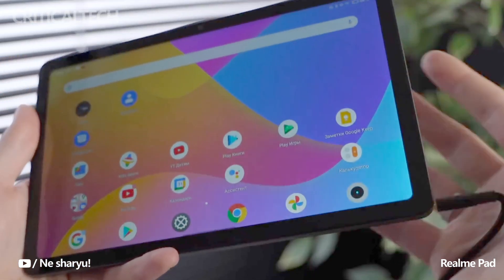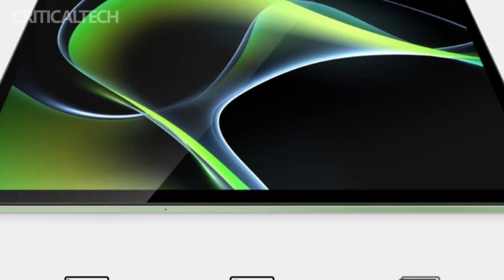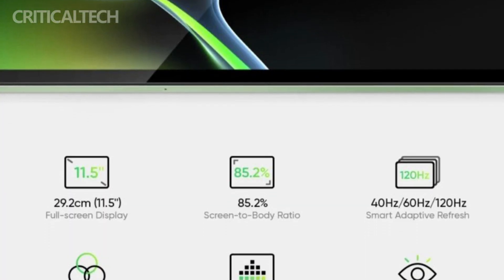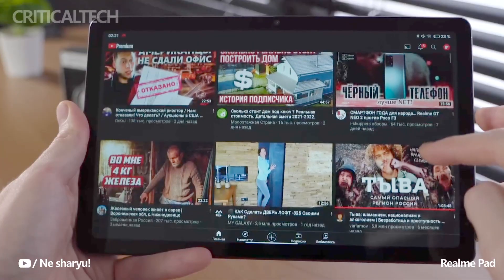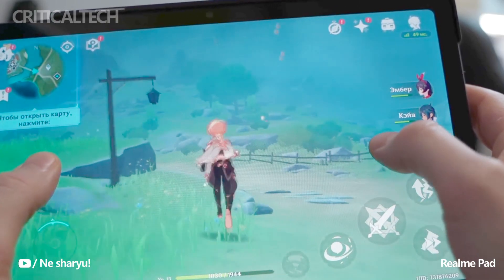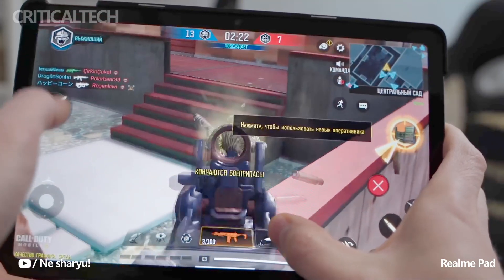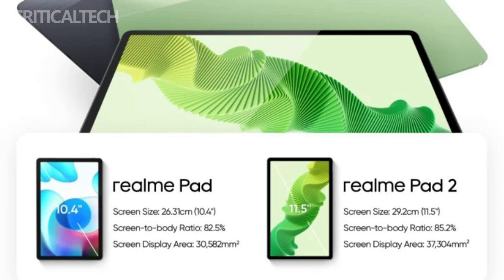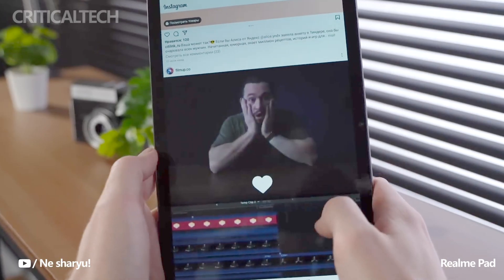Realme Pad 2 | New 11.5-inch IPS Tablet with Helio G99!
The Realme company has finally published the official posters of its new budget tablet Realme Pad 2. Rumors about it have been circulating for several months, and now these photos reveal the official presentation date, appearance and characteristics of the new device.

The tablet will be equipped with a rather large IPS screen with a diagonal of 11.5 inches and a resolution of 2000 x 1200 pixels. The frames around the display have become thinner compared to the first generation, and the diagonal itself has grown by more than an inch. Also, the panel received an adaptive scanning frequency from 40 to 120 Hz.

The heart of Realme Pad 2 will be MediaTek Helio G99. This is a well-known chip in the company's budget smartphones and the same one was installed in its main competitor Redmi Pad. It has proven itself well, it is energy efficient and has enough power for most everyday tasks and even allows you to play modern games.

In addition, the device will be equipped with an 8360 mAh battery with 33 W charging, which means that autonomy will be at a fairly high level. You can also see the openings of the four speakers in the official photos. Everything will work under the control of Realme UI 4.0 based on the Android 13 operating system.

The stability of the firmware does not raise any questions, but the functionality in tablets used to be slightly inferior to MIUI. So it will be necessary to see if there are specific optimizations of the shell in this generation, or if the smartphone interface will simply be stretched.

The presentation of the tablet is expected in 2 days, on July 19 in India. The main unsolved question remains the price, and it will depend on whether the tablet will be able to drag the sales of budget tablets to itself.